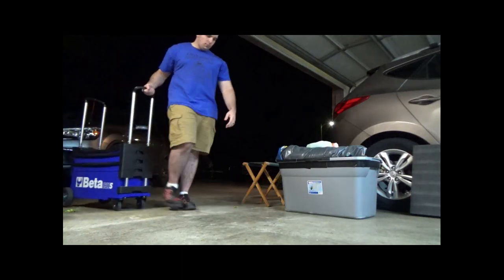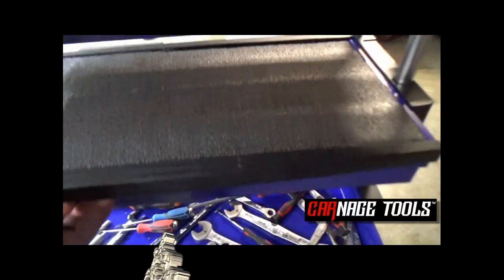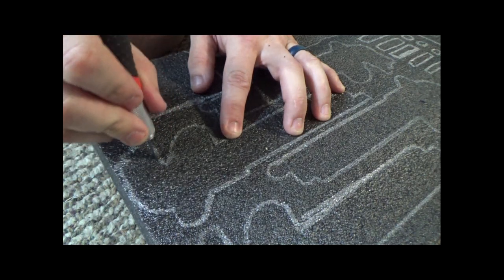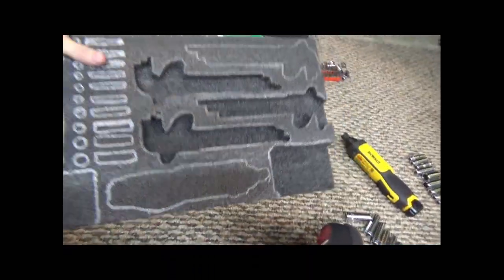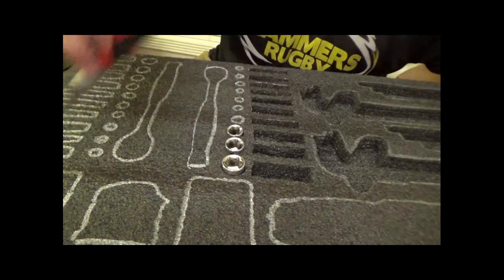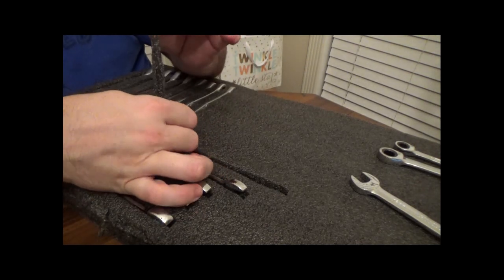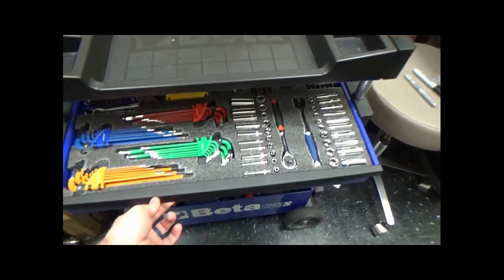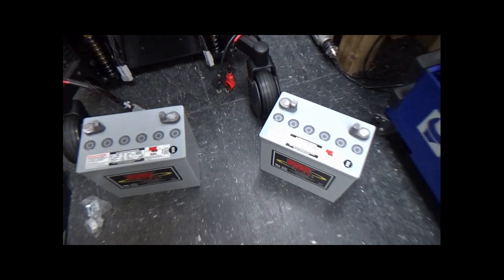Power wheelchair mechanics toolbox. How to shadow a toolbox with Carnage Tools Shadow Foam.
Learn to manage your money

Today Im checking out this Kaizen Foam from Carnage tools and using it to shadow my toolbox.  This is the easiest way to shadow a toolbox and it gives you the absolute best results.